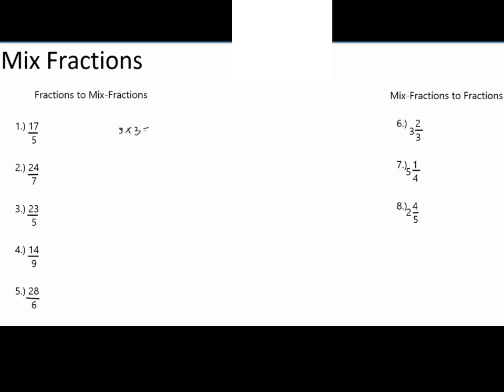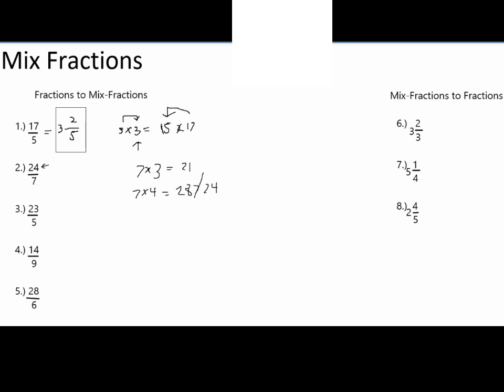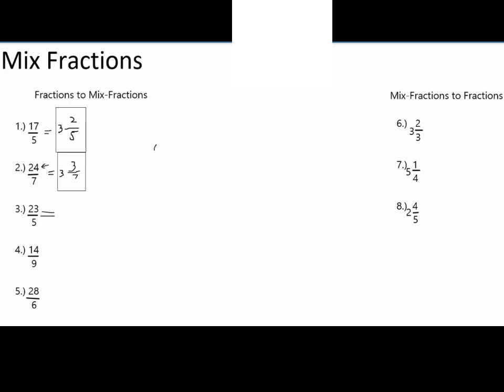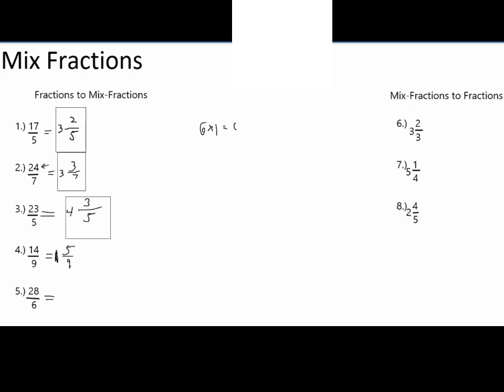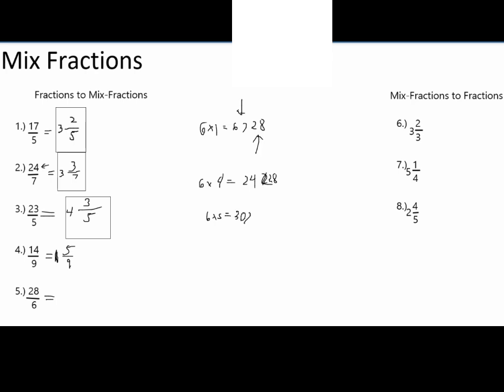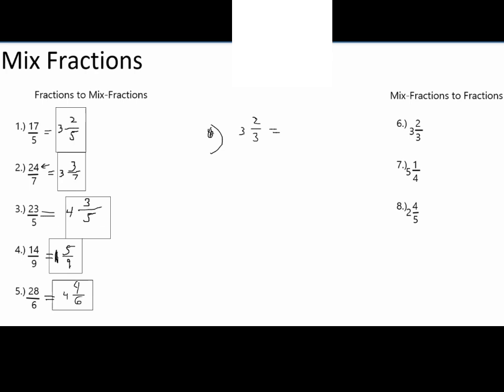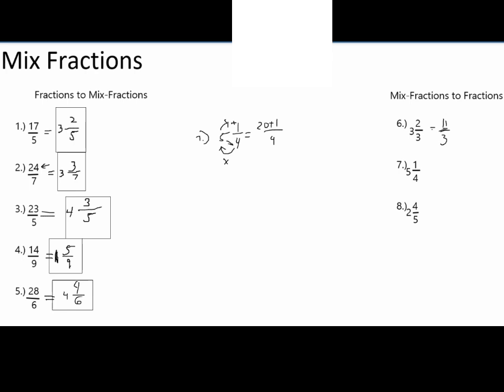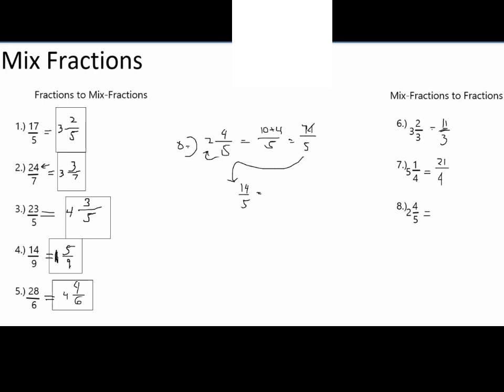Fractions into Mix-Fractions and Mix-Fraction into Fractions | Basic Math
Hi people! Into days video i am going to be teaching you on how to transform a fractions into mix fractions and mix fractions into its original fraction form!

My other fraction tutorial  videos that might help you.